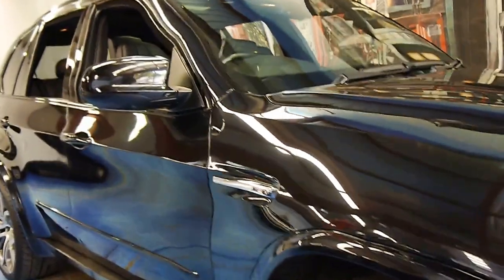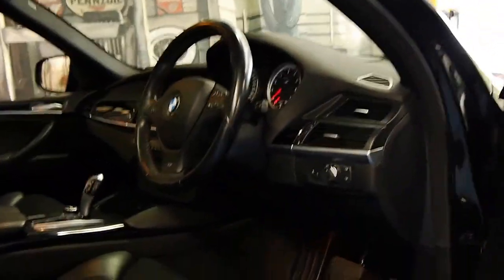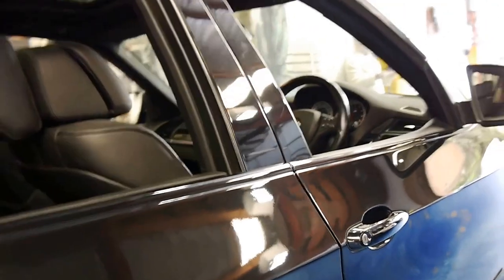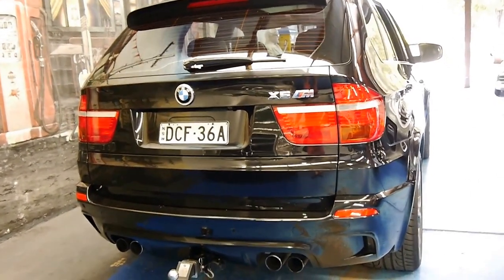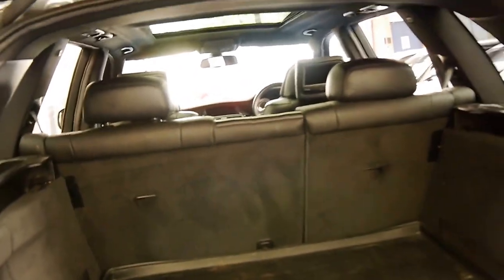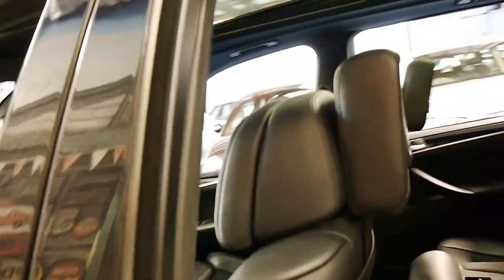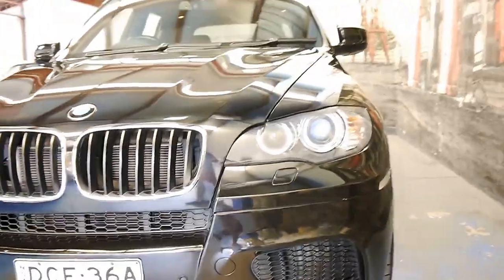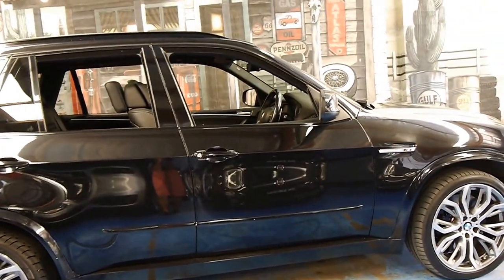BMW X5 "M" 2009 MY10 Black